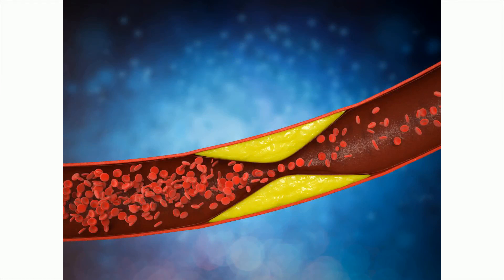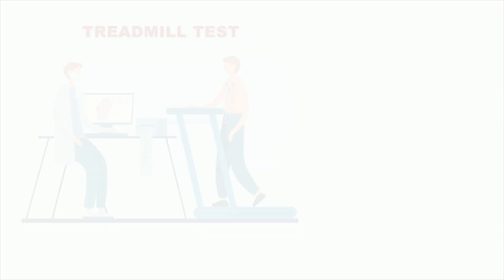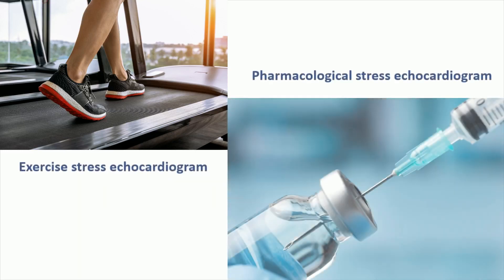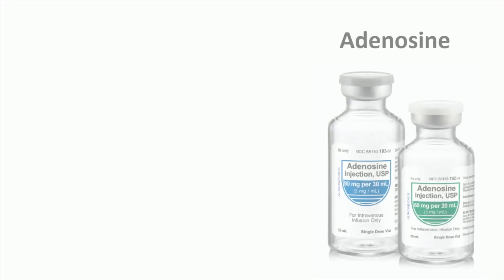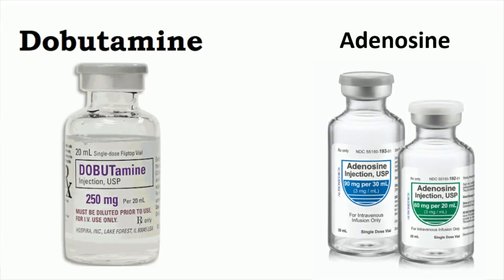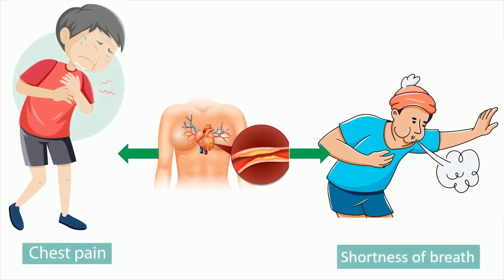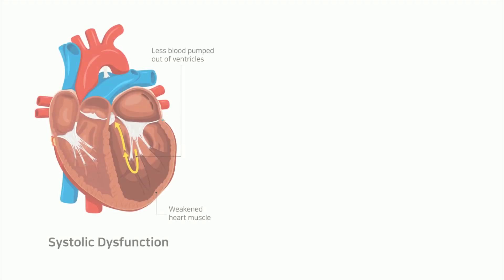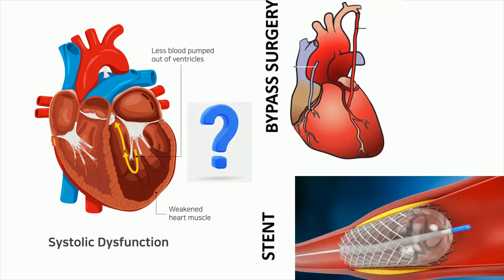Stress echo test | Stress echocardiography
Stress echocardiography is a test that determines how well the heart functions while it is stressed.

Anything that makes your heart pump harder and faster is a stress to the heart.
Medically, either exercise or a drug can be used to induce "stress" in the heart.

A stress echocardiography test helps your doctor determine if you have any blockages in your arteries, which could lead to a heart attack or sudden cardiac arrest.

A Treadmill ECG test is more popular and inexpensive for detection of the blockages in the coronary arteries. When your ECG at rest has some abnormalities that make Treadmill ECG test nondiagnostic, that is where the stress echocardiography test comes into play. In other words, it is helpful in the diagnosis of coronary artery disease.

Another indication is to assess viability in Heart failure. This is called the viability test. This is basically done after a coronary angiogram test to know if opening the blockage has any value in improving the heart’s condition.
The presence of viability in heart failure indicates improvements with stent surgery or bypass surgery.
Lack of viability means no use with bypass surgery or stent surgery.

There are two types of stress echocardiogram

The first one is an exercise stress echocardiogram. In this, exercise on a treadmill or ergometer is used to stress the heart.

The second one is a pharmacological stress echocardiogram. In this, a drug is used to induce stress. The drug can be either Dobutamine or adenosine.

Among all these, stress echocardiogram with Dobutamine is more popular. Hence it got the name Dobutmanine stress echocardiogram.

During an exercise stress echocardiogram, you will exercise on a treadmill or stationary bicycle. Immediately after exercise, you will lie on the table or bed while heart scanning is done with an echocardiogram. If you are able to exercise, your doctor prefers an exercise stress echocardiogram over a dobutamine stress echocardiogram

During a pharmacological stress echocardiogram, you will receive a drug to induce stress in the heart. This drug can be either Dobutamine or adenosine. Among these, stress echocardiogram with Dobutamine is more popular. Hence it got the name Dobutmanine stress echocardiogram.

A dobutamine stress echocardiogram is preferred when you are unable to exercise.

The most common indication of the stress echocardiogram test is coronary artery disease. In coronary artery disease, cholesterol builds up inside the coronary arteries. This causes the inside of the arteries to narrow over time. This causes chest pain or shortness of breath with exercise. Normal ECG and 2d echo tests can not detect such blockages.